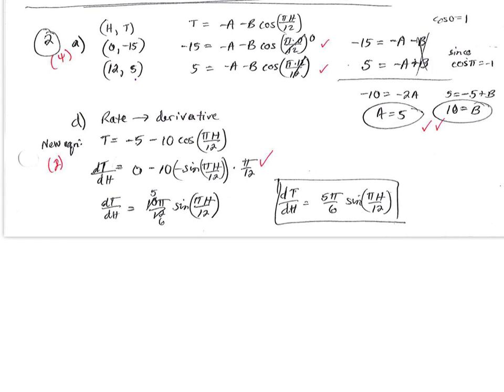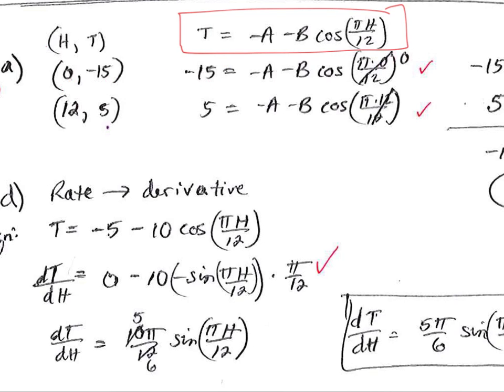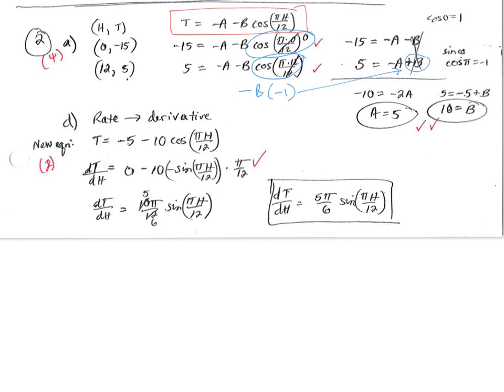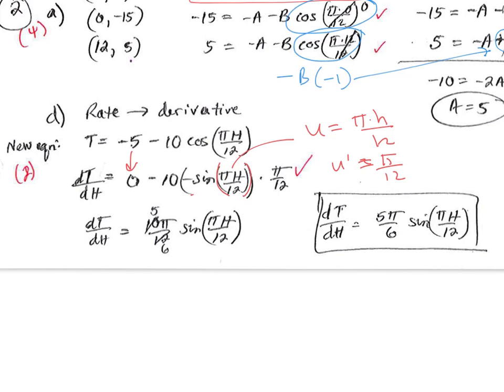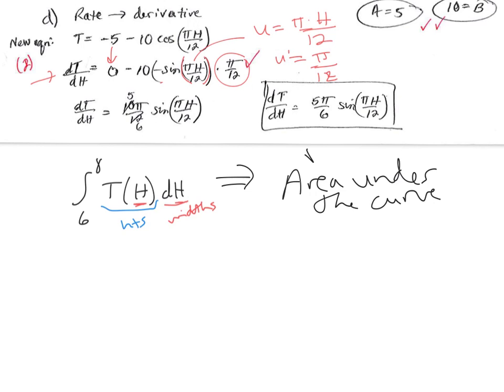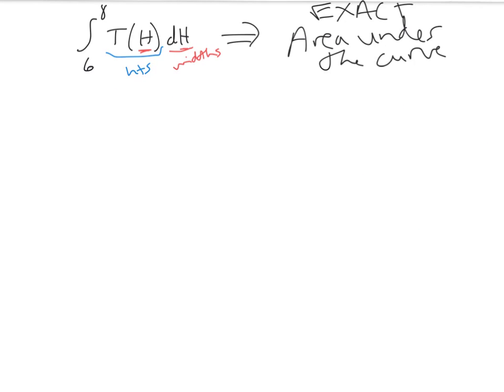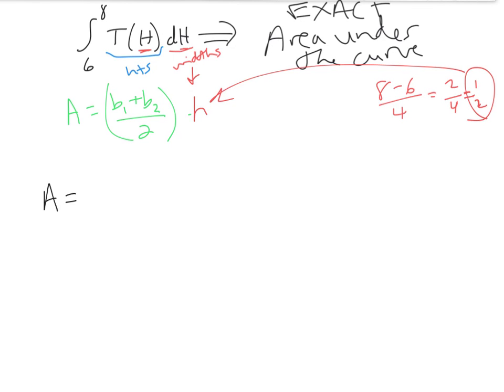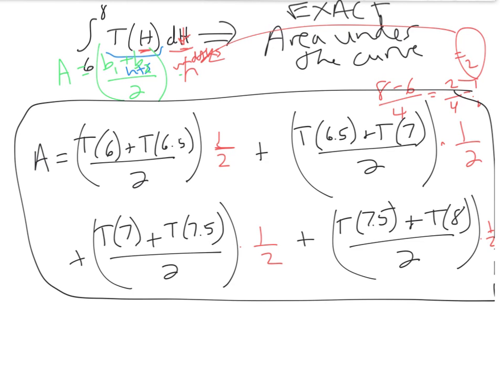Free Response 2